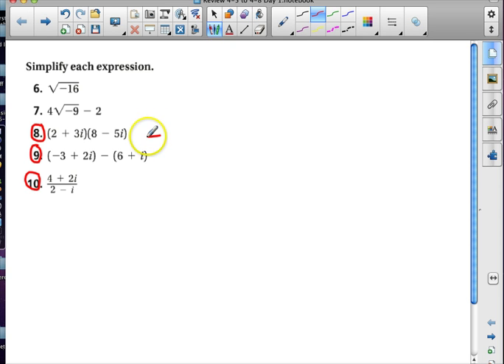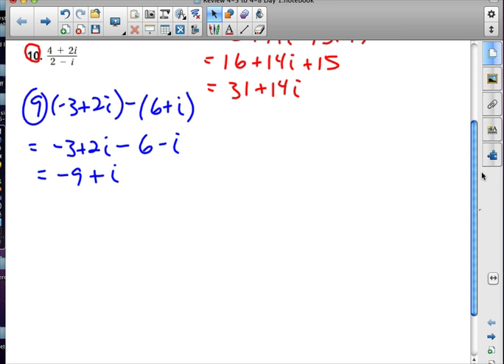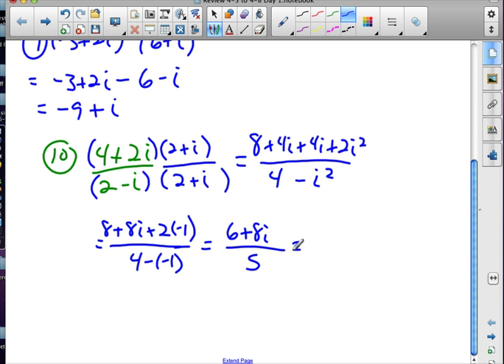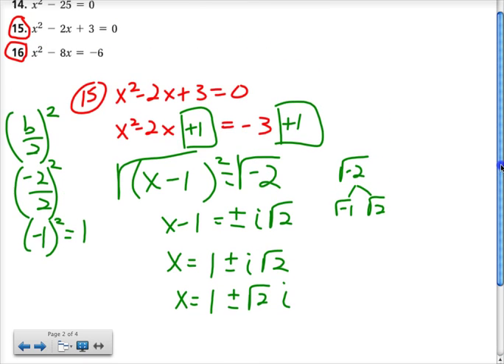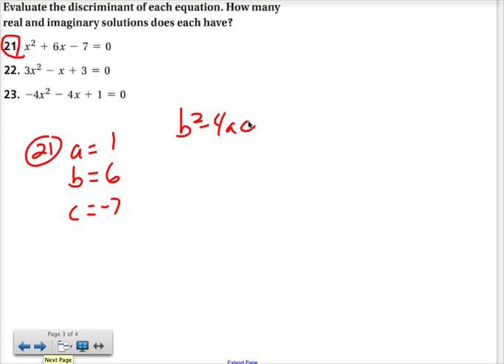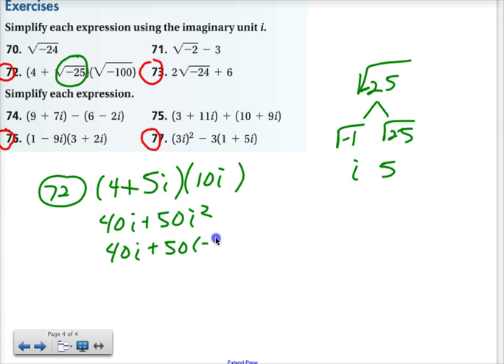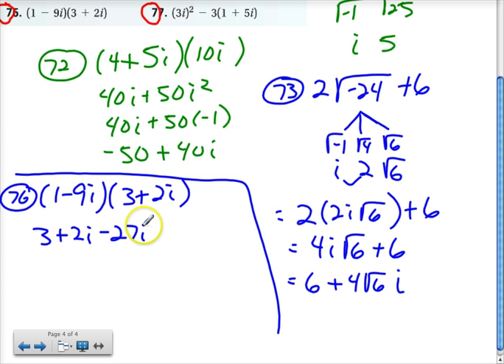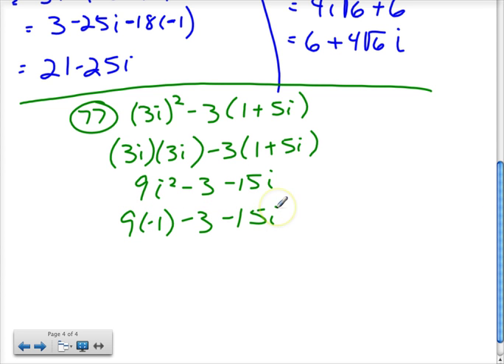Algebra 2 HW Review 4-6 to 4-8 Day 1